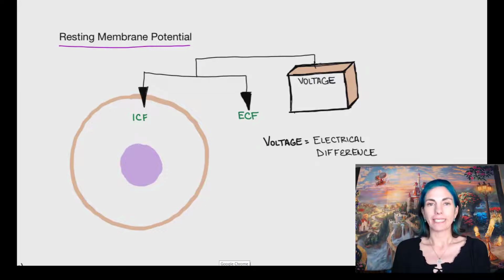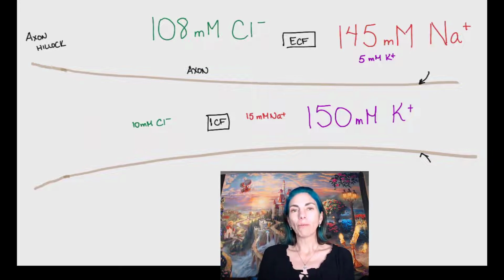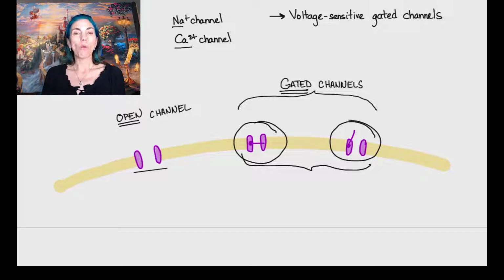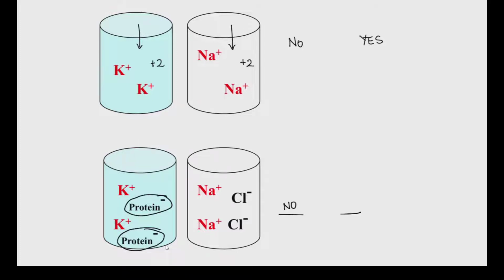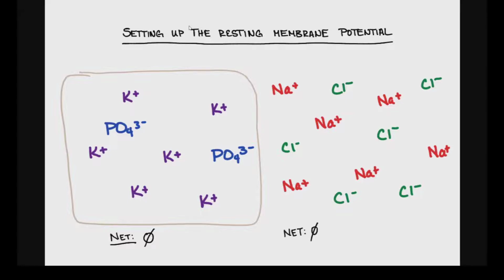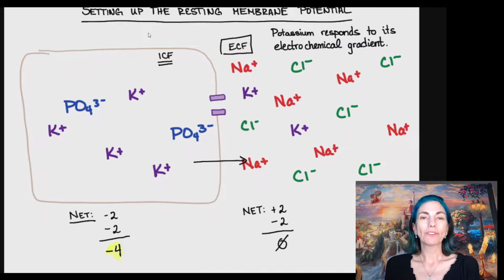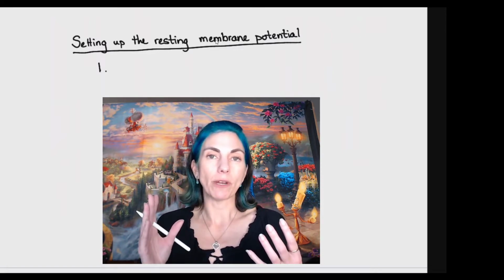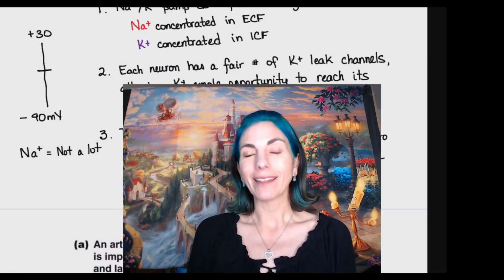Neurophysiology: Resting Membrane Potential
What is a membrane potential? Detailed discussion of the forces that contribute to a resting membrane potential of -70mV in a neuron.